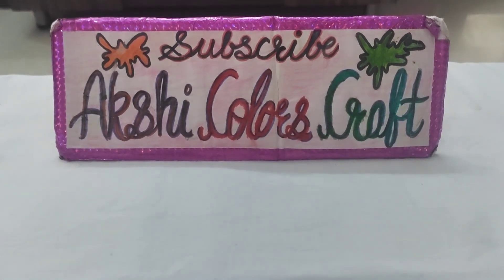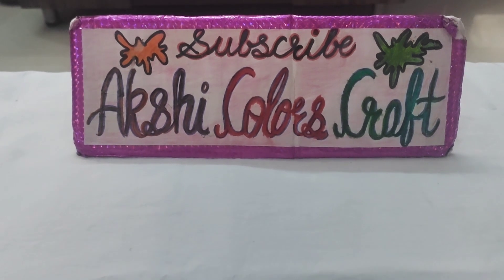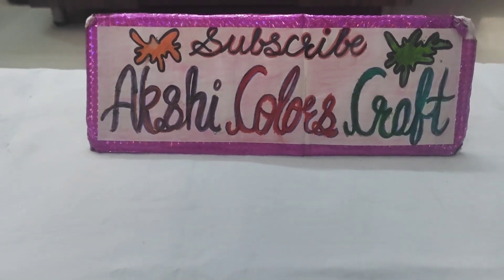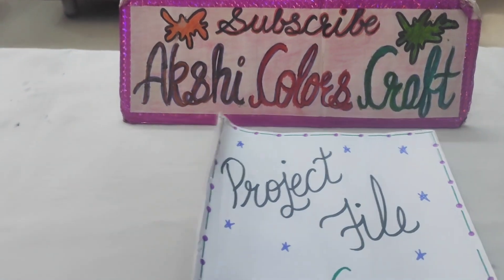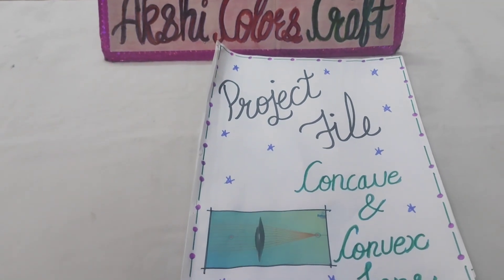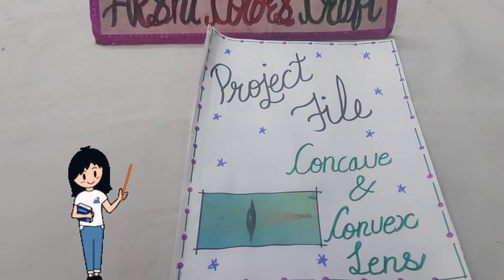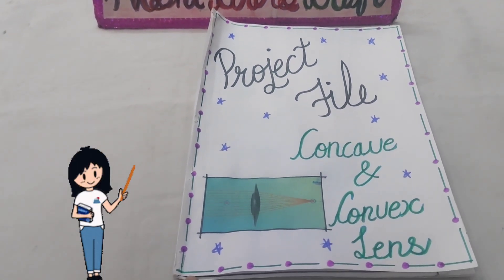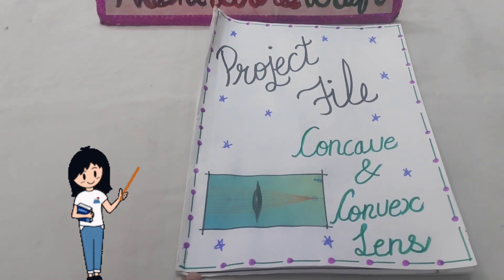Concave and convex lens project file/physics project file/concave and convex lens project file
concave and convex lens project file
concave and convex lens physics project file
physics project file
physics concave and convex lens project file

channel to see more interesting videos.😊

Friends, if anyone wants to write project file by me on any topic please comment.😌

other channel link :
Please support my new youtube channels:
 akshi learn speech

share & support

                     Thanks